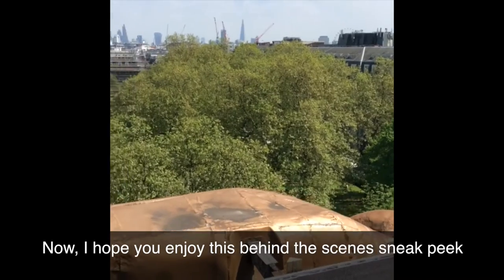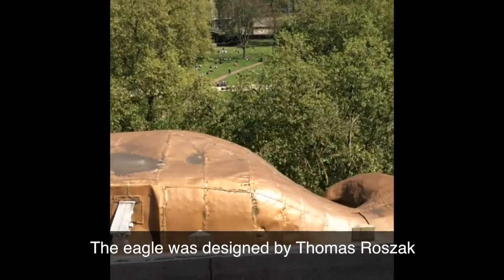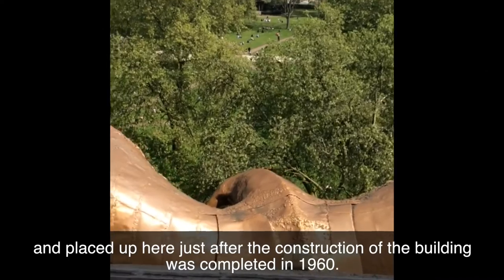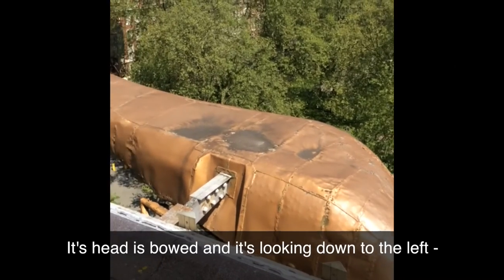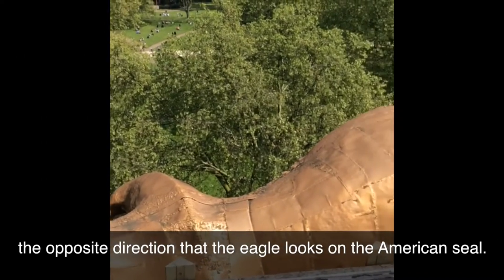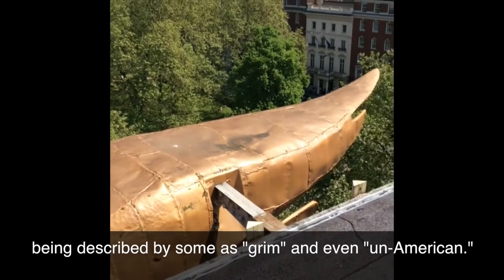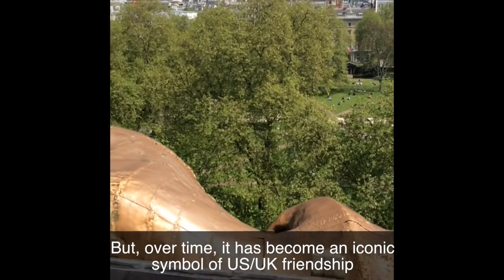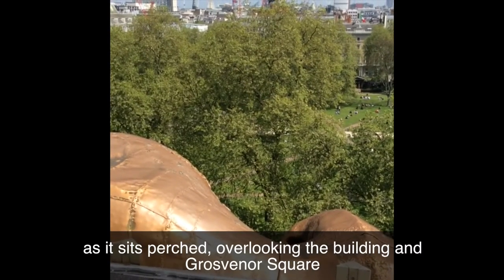An Eagle's Eye View of Grosvenor Square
A sneak peek from the roof top of US Embassy London